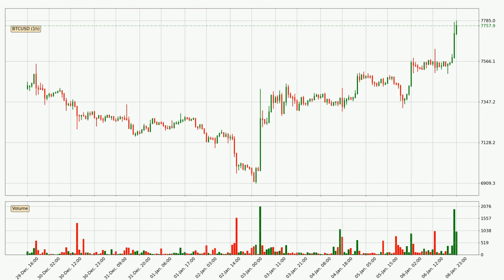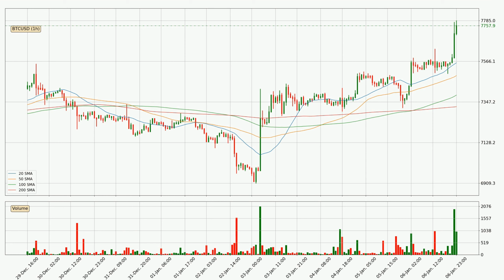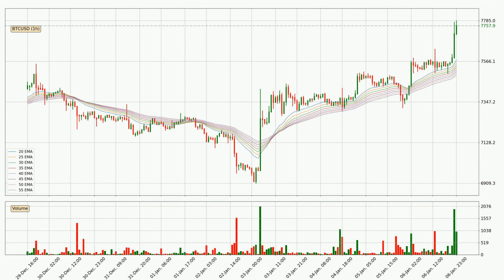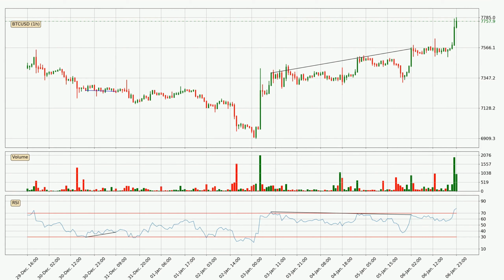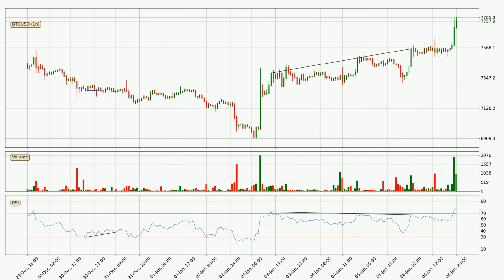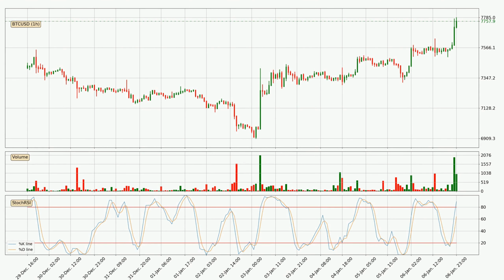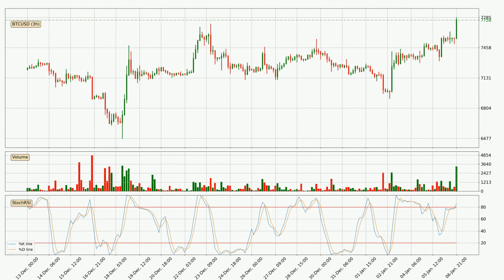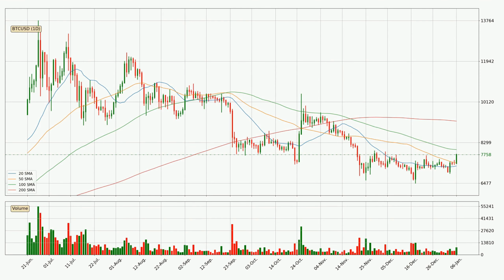Bitcoin up 5.1% 🔝. What follows next for BTCUSD? | 07.Jan.2020